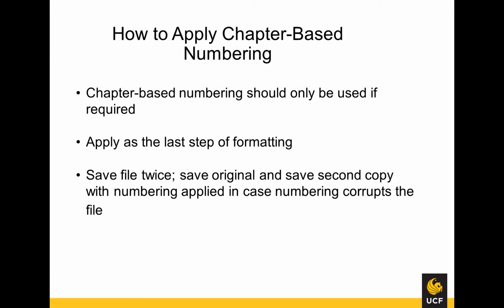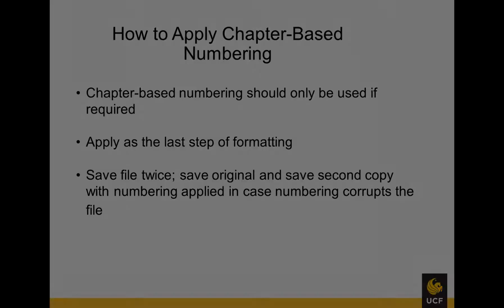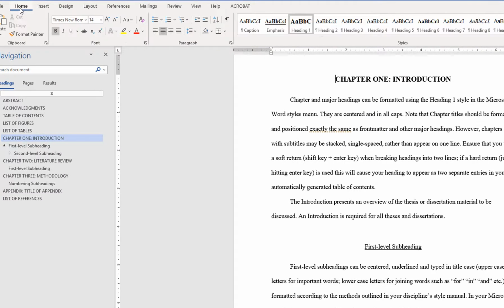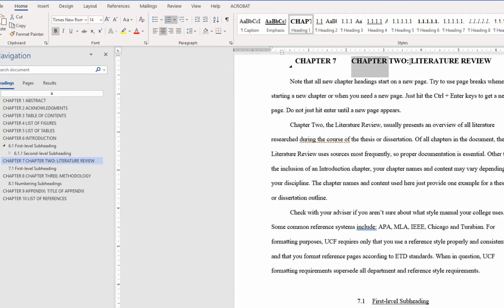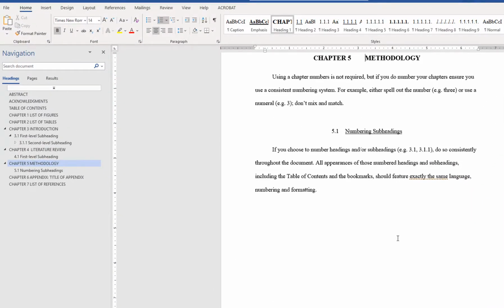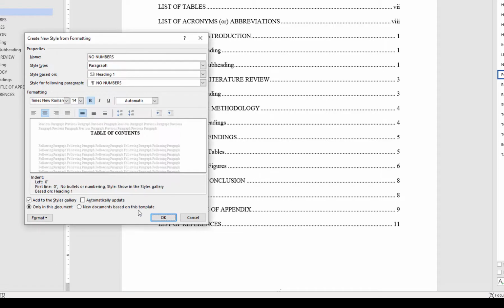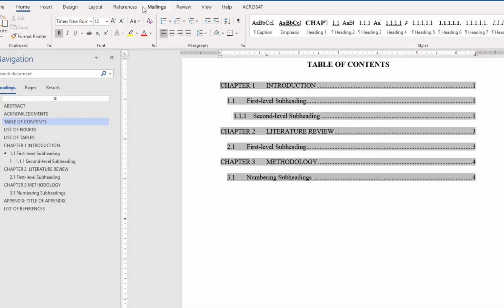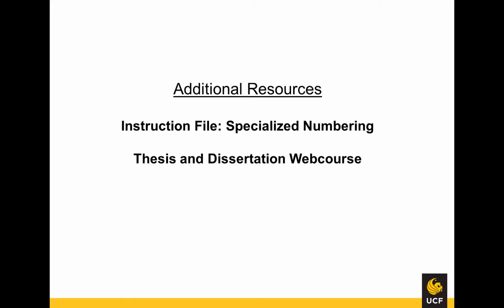Chapter Based Numbering Word for Office365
This video is part of a series providing formatting instructions for UCF graduate students completing a thesis or dissertation.